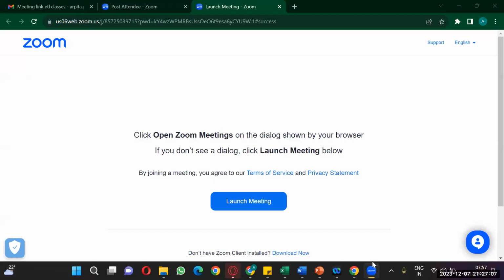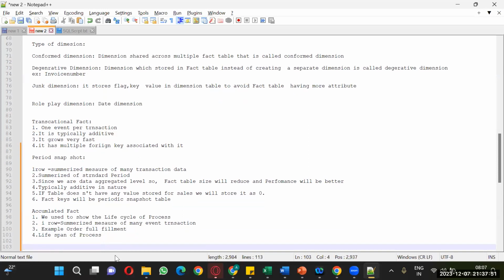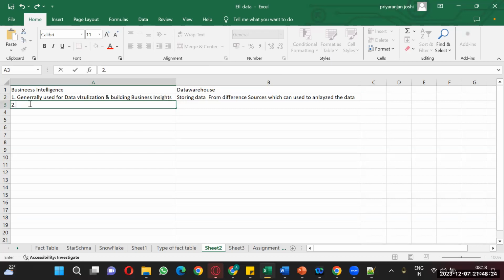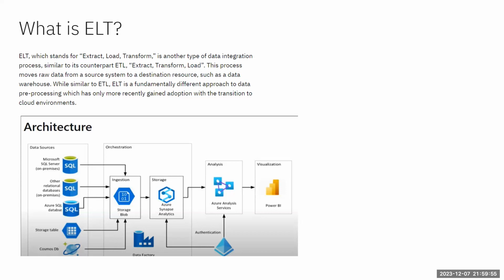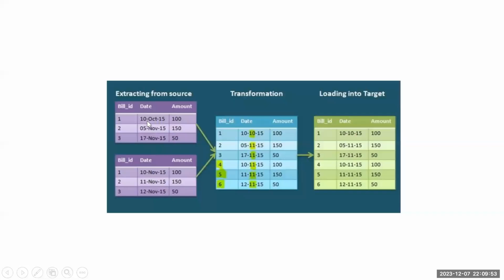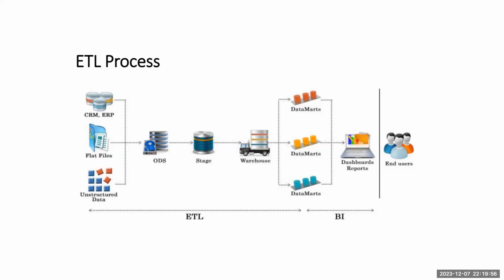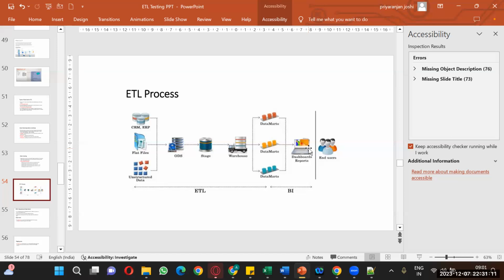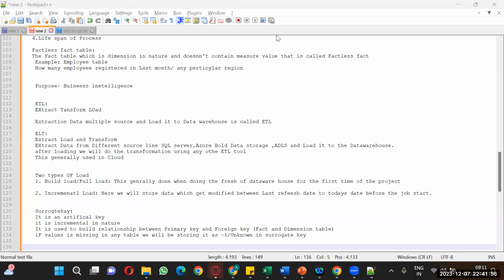Arpita ETL Session QA_6th Sep_2023 Batch